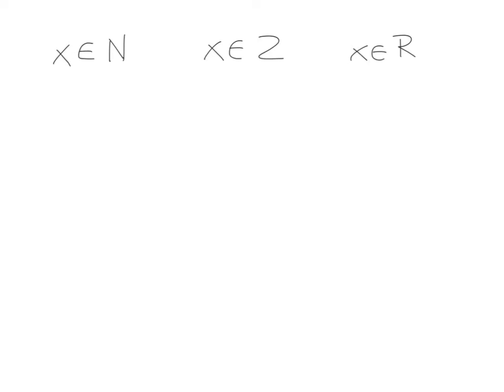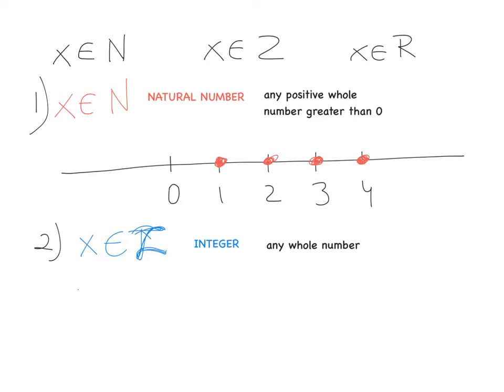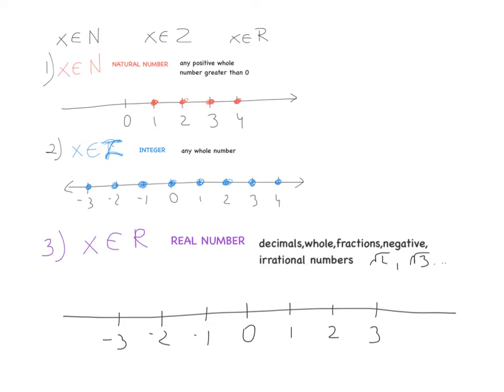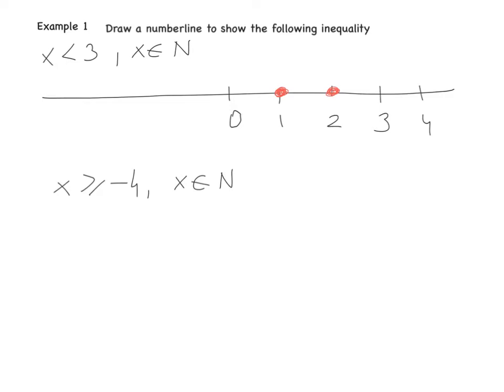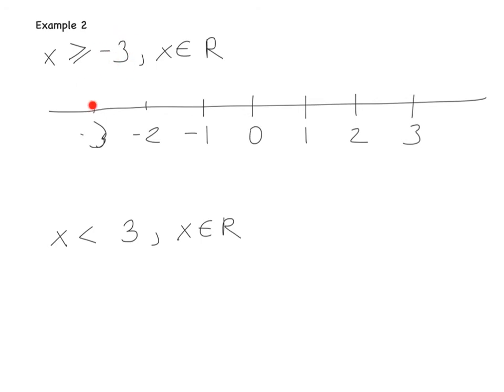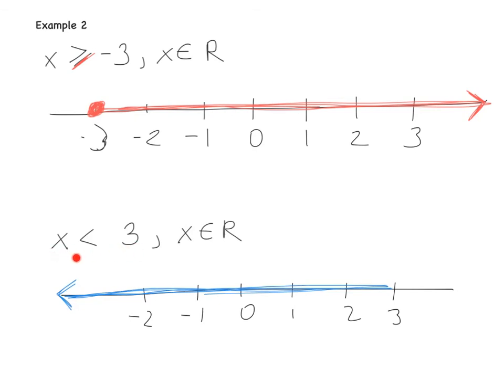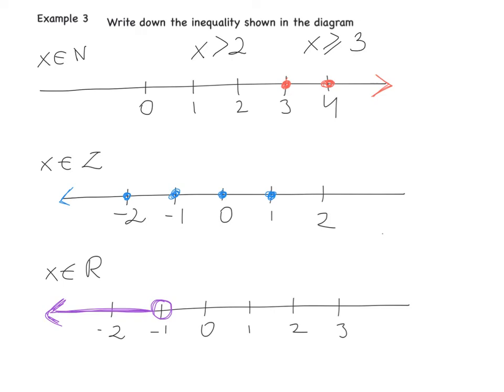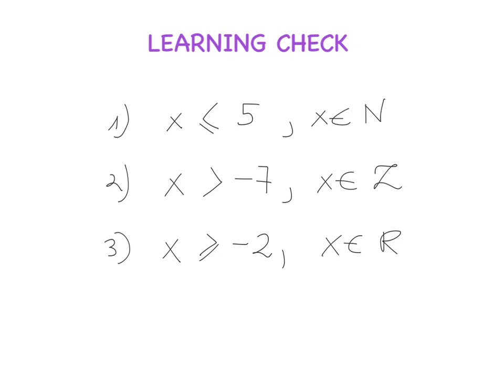Graphing Inequalities (2OL)